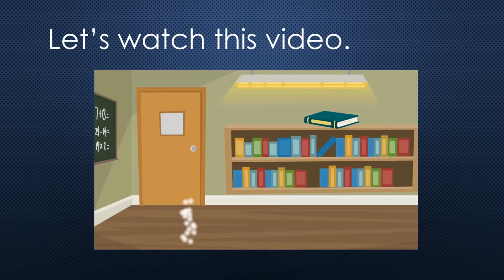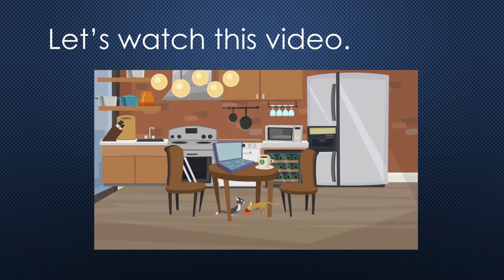BMS English - PRIM 3 Time for English Unit 8